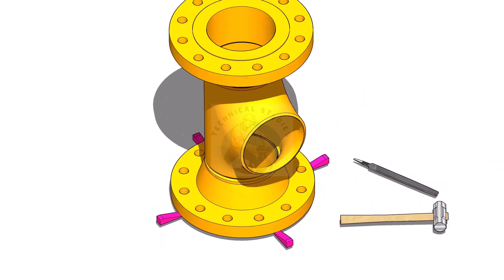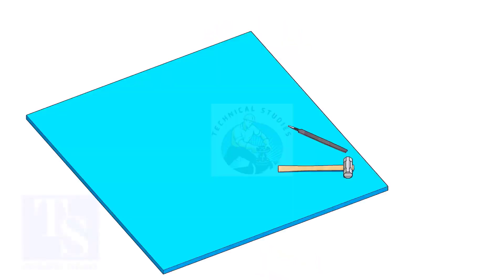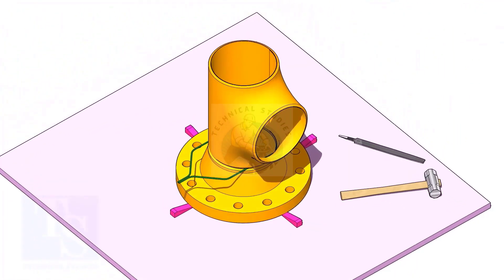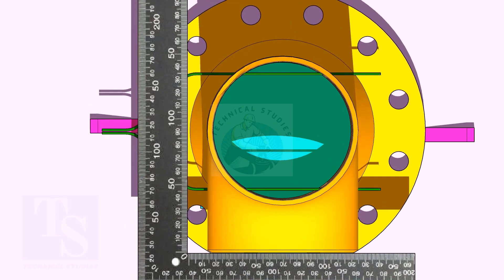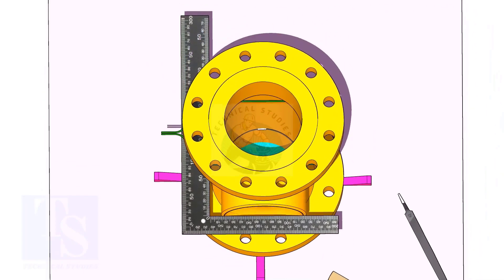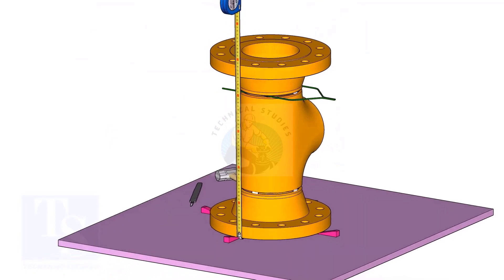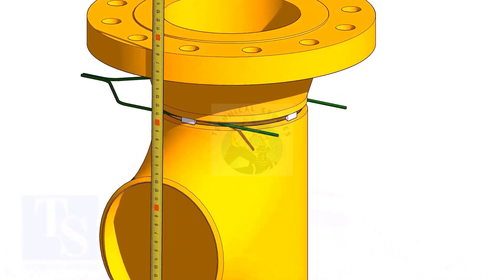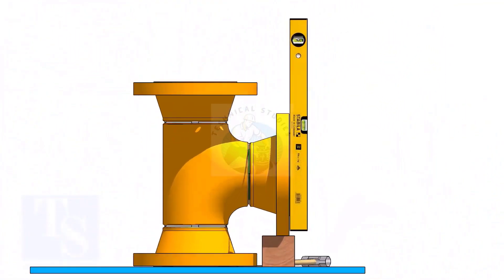How to Fit up Flange to Tee Different Methods